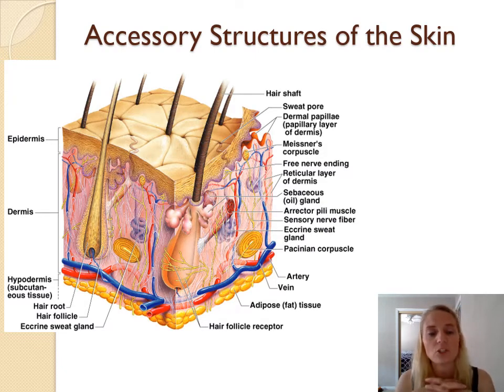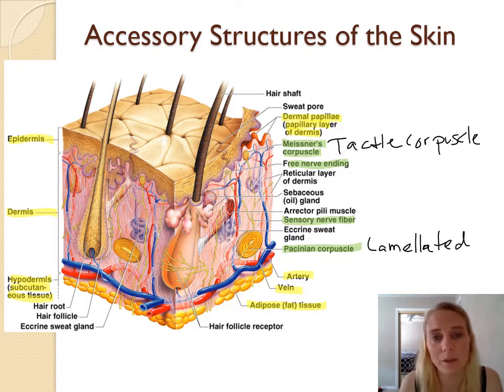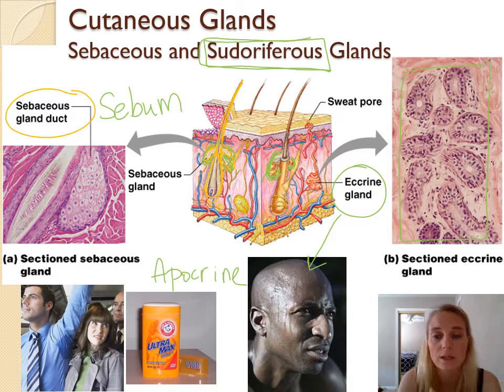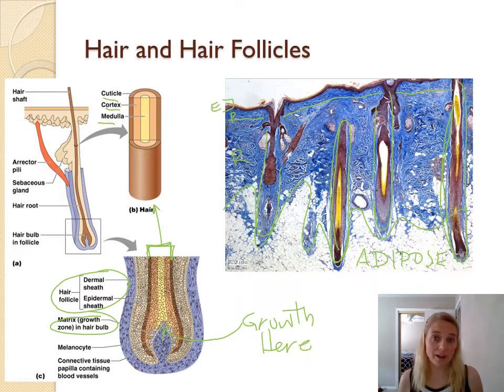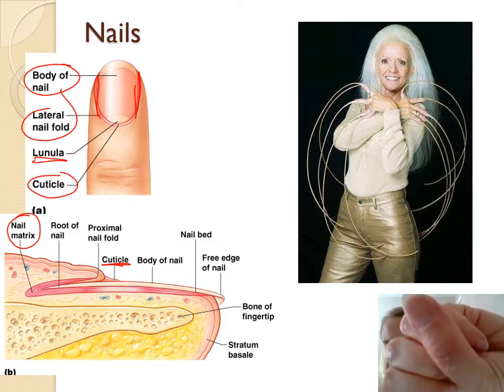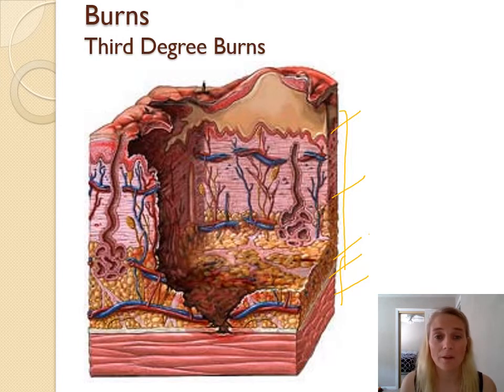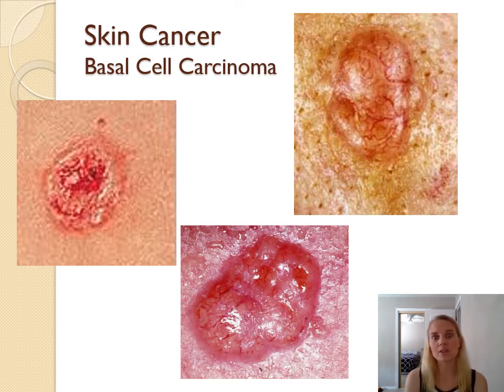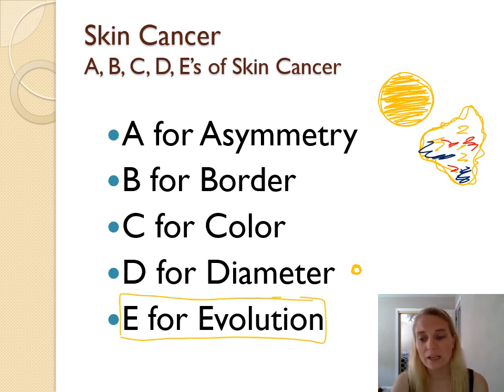Chapter 4 Accessory Structures, Burns, and Cancer